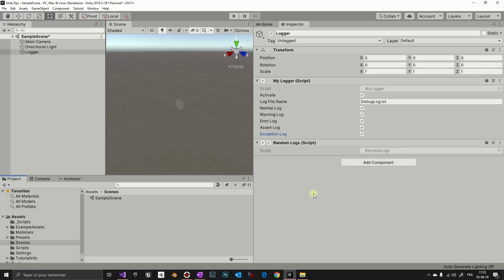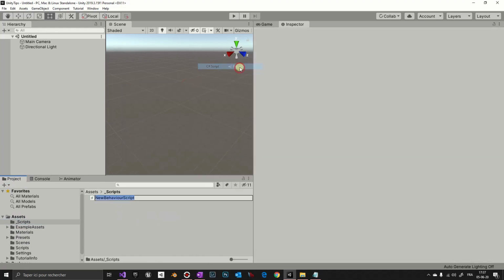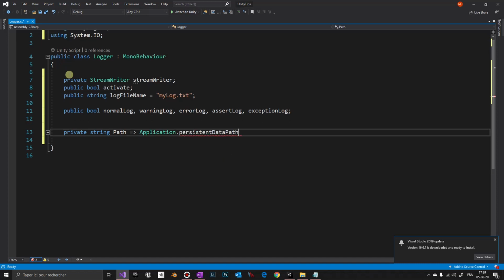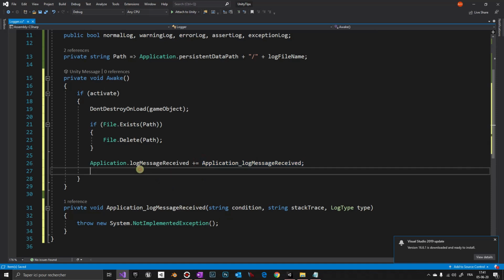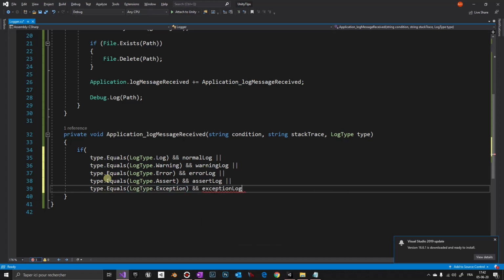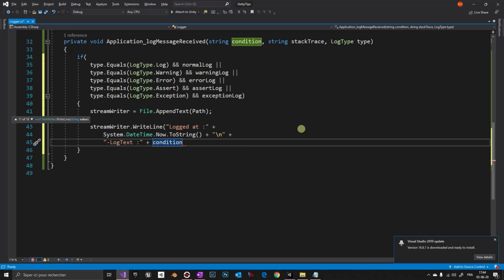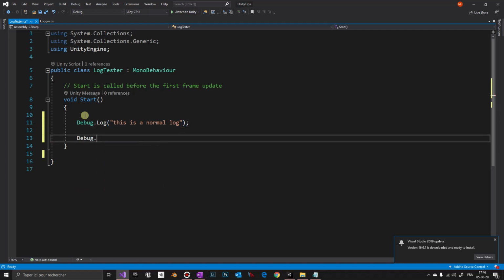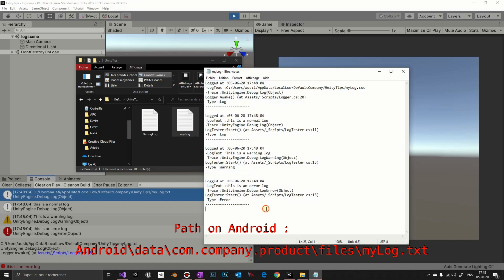Game Dev - # Unity Tips 3 - Create a Cross-Platform Debug.Log printer - Debugging android device !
Tired of debbuging your android device by plugging it to your computer ?
We're going to create a script that allows you to save every logs at runtime on a text file. That's just perfect for debbuging android devices !